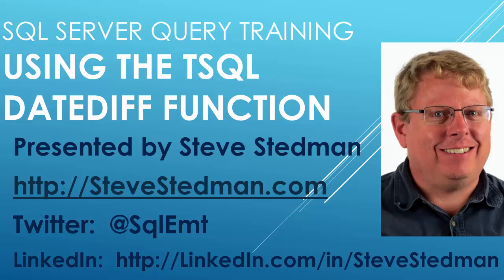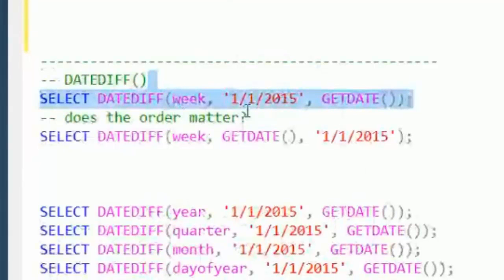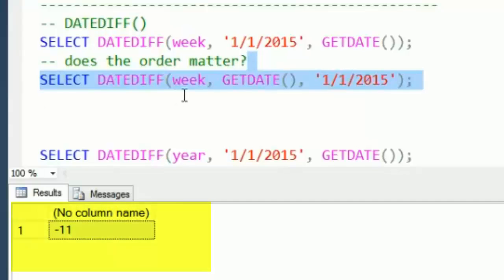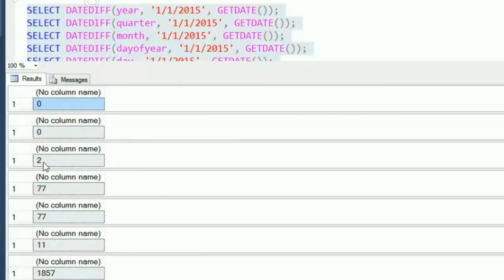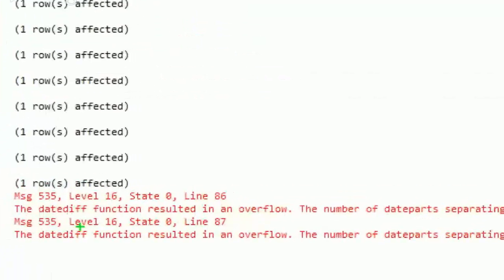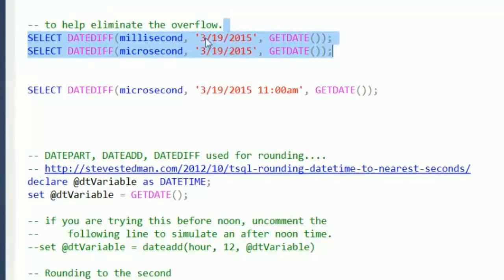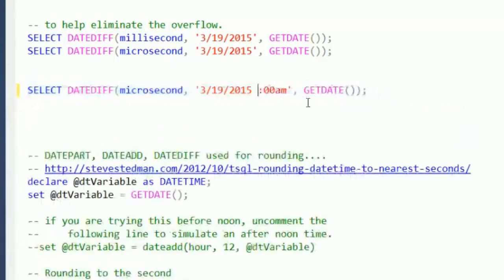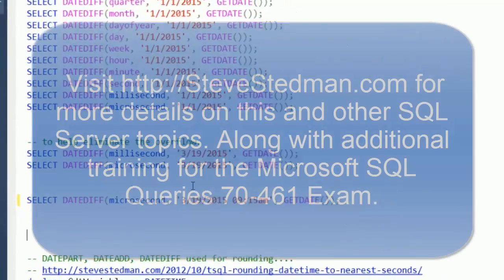Using the TSQL DateDiff Function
Understanding the T-SQL DATEDIFF Function: A Comprehensive Guide
In this video, we dive deep into the DATEDIFF function in T-SQL, a powerful and versatile tool for calculating the difference between two dates in SQL Server. Whether you're a beginner or an experienced developer, mastering DATEDIFF can significantly enhance your ability to manipulate and analyze date and time data in your database.

What You’ll Learn in This Video:
Basics of the DATEDIFF Function
We start with the fundamentals: understanding the syntax of the DATEDIFF function, including its three primary arguments:

Datepart: Specifies the unit of time (e.g., year, month, day, hour, minute) for the difference calculation.
Start Date: The initial date for the comparison.
End Date: The later date for the comparison.
Learn how DATEDIFF is applied in real-world scenarios, such as:

Calculating the age of a customer based on their birthdate.
Measuring the time elapsed between two events.
Generating reports that group data by time intervals.
Performance Considerations
We discuss best practices for using DATEDIFF efficiently, especially when dealing with large datasets. You'll also learn how to avoid common pitfalls, such as indexing issues and unnecessary function calls in WHERE clauses.

Examples and Demonstrations
The video includes practical demonstrations of:

Basic DATEDIFF usage to calculate differences in various date parts.
Combining DATEDIFF with other functions like GETDATE, CAST, and CONVERT for more complex queries.
Handling edge cases like time zone differences and NULL values.
Advanced Tips
Get insights into advanced techniques, such as using DATEDIFF for grouping results by date ranges or intervals and integrating it into complex business logic.

Understanding the DATEDIFF function is crucial for anyone working with temporal data in SQL Server. By mastering this function, you can streamline your queries, improve performance, and deliver precise results. This video offers clear explanations, step-by-step walkthroughs, and tips drawn from years of SQL Server expertise.

If you’re looking to deepen your T-SQL skills or need help with SQL Server performance tuning, visit Stedman Solutions. Don’t forget to check out our Database Health Monitor tool for insights into your SQL Server environment.